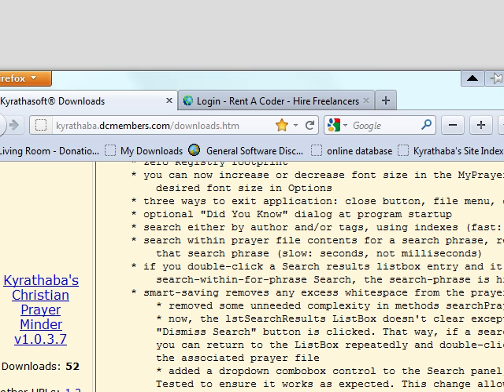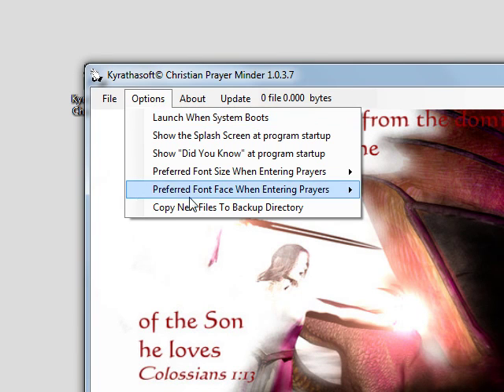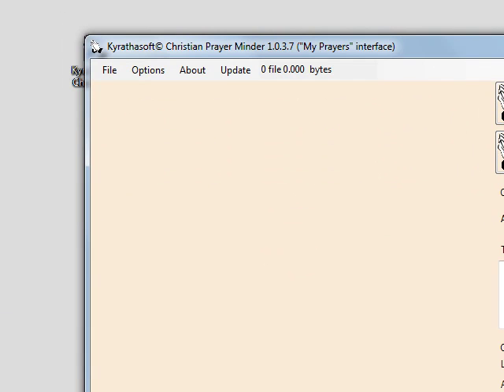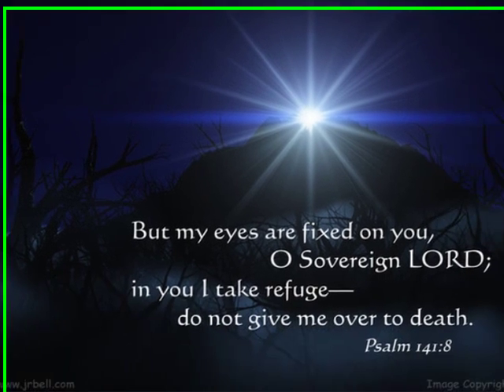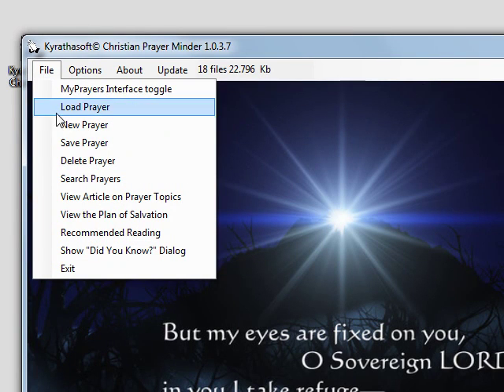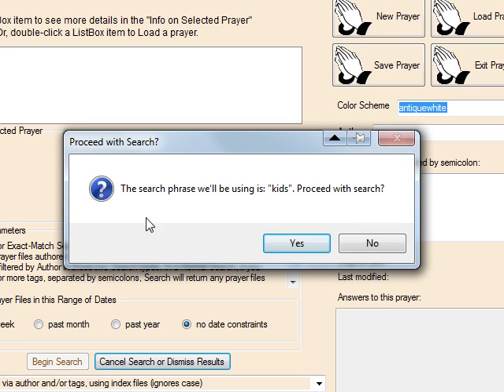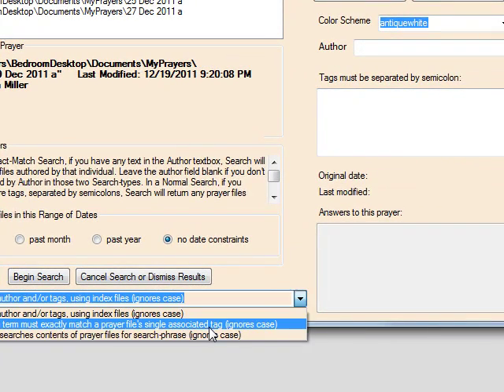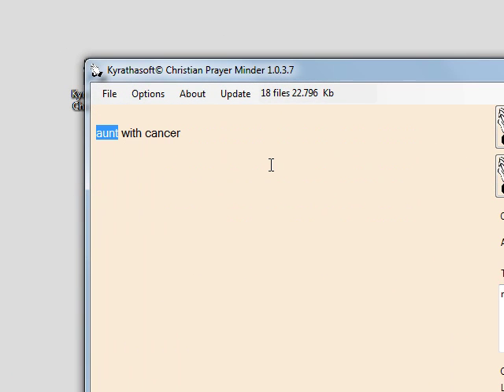NANY 2012: Christian Prayer Minder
Provides informative texts on prayer-related topics, plus enables easy save/retrieve/edit prayer files, and searching prayer files based on tags and/or author